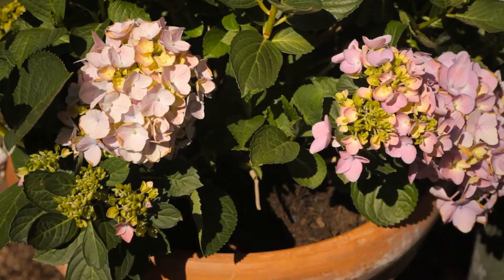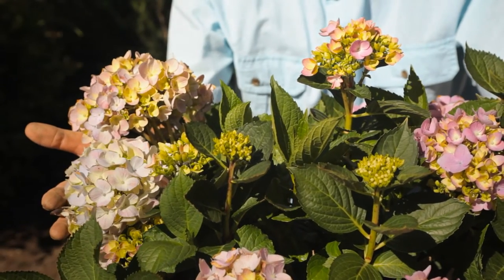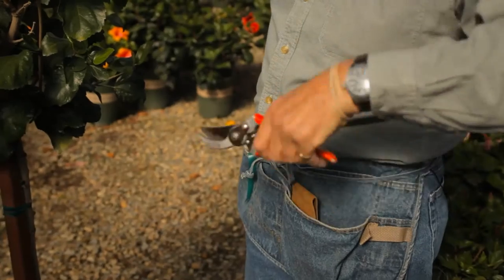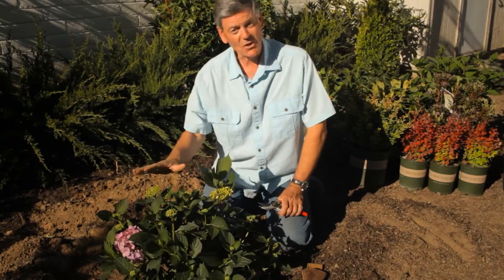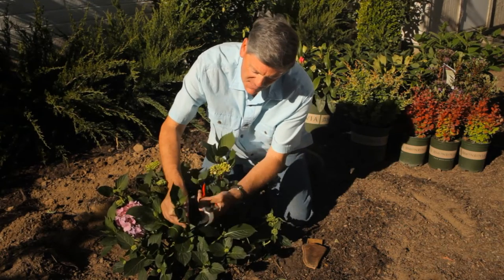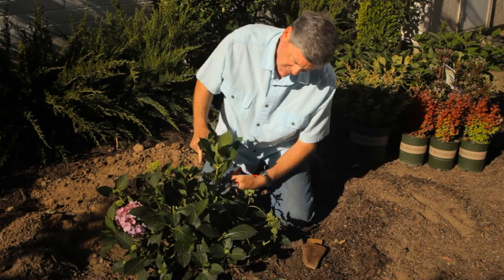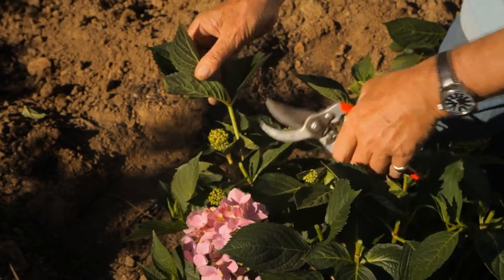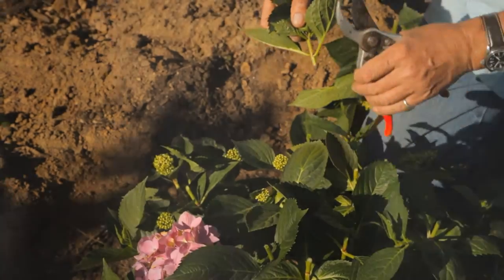Controlling a Hydrangea's Size : Garden Savvy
Controlling a hydrangea's size is something you do by carefully selecting an area for planting. Learn about controlling a hydrangea's size with help from an experienced gardening expert in this free video clip.

Filmmaker: Nicholas Staddon

Series Description: How you will take care of the plants in your yard depends largely on what types of plants you're actually working with - everything is just a little bit different. Get tips on gardening in general with help from an experienced gardening expert in this free video series.